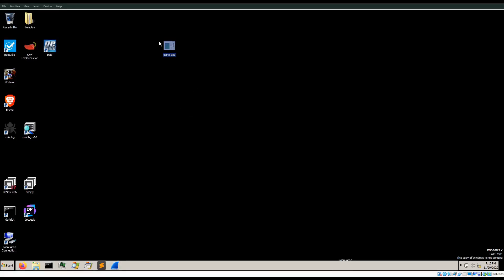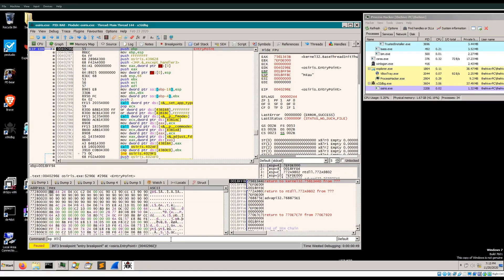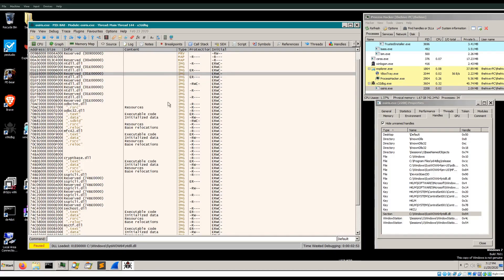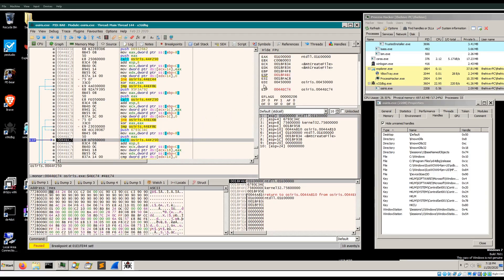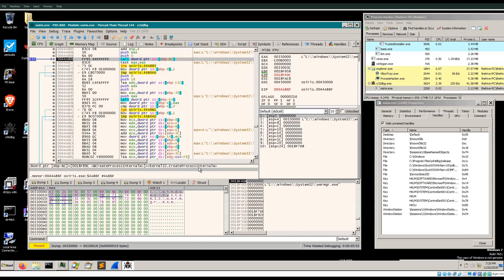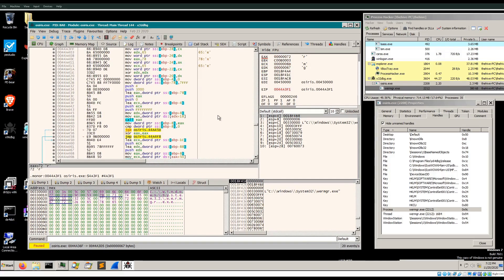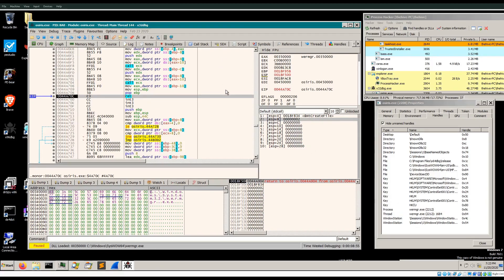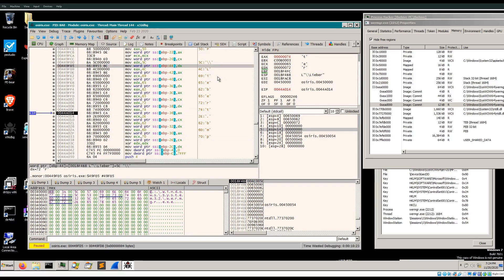Reverse Engineering: Process Hollowing | Process Doppelgang-ing Hybrid used by The Osiris Dropper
This Video is a follow-up on The Unpacking Of Osiris, Covering how the Dropper used a Hybrid of Process Hollowing + Process Dopplegang-ing for its Injection.